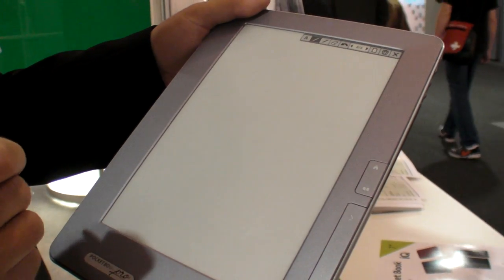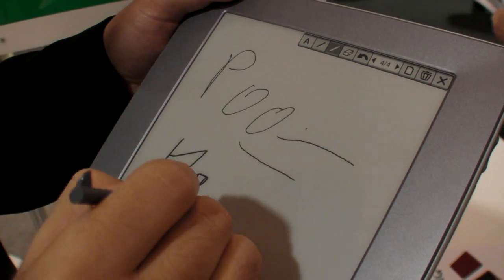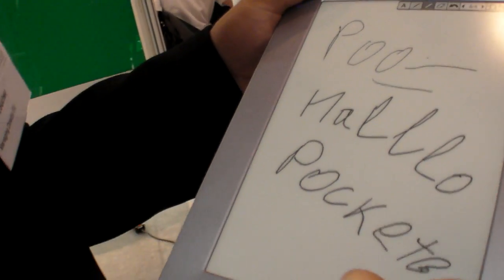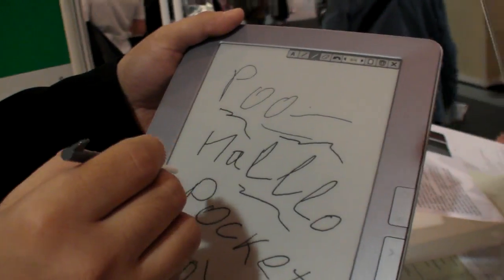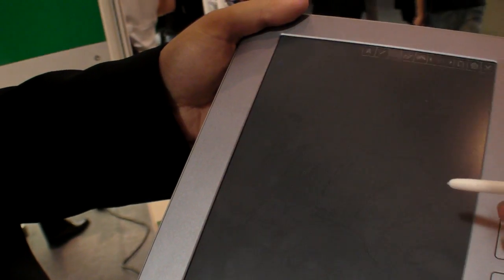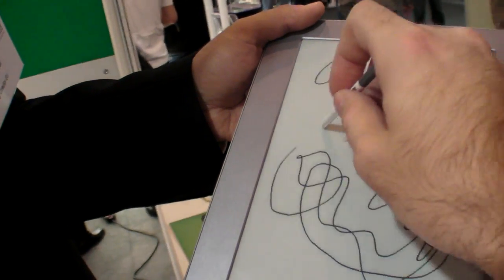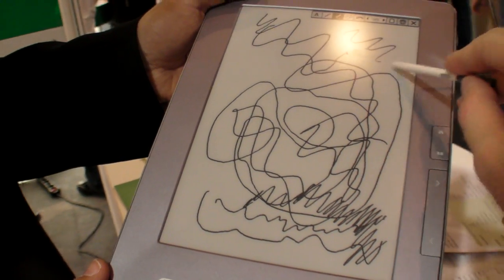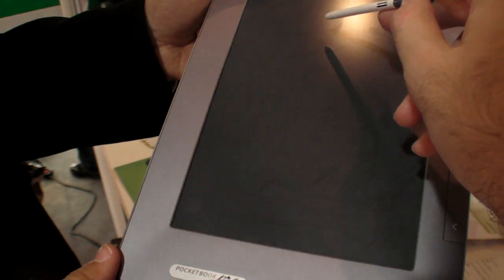PocketBook 903 Pro with firmware that supports the faster digitizer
In my previous video of the PocketBook 903 Pro they didn't load the latest firmware yet. Yesterday night the software engineers emailed a new firmware with fixed full speed digitizer pen input.